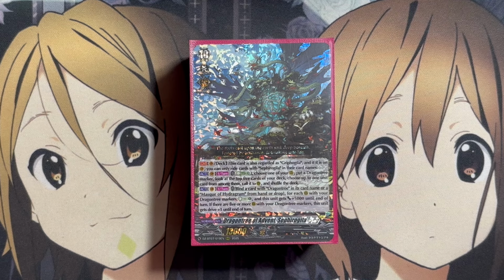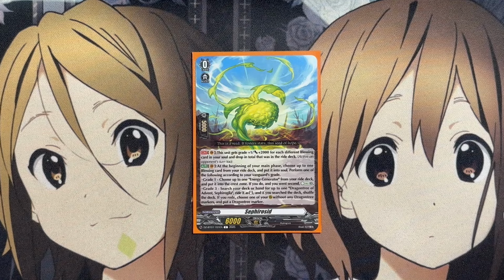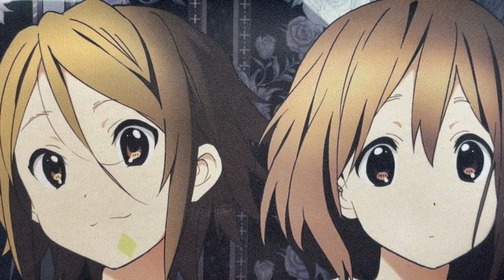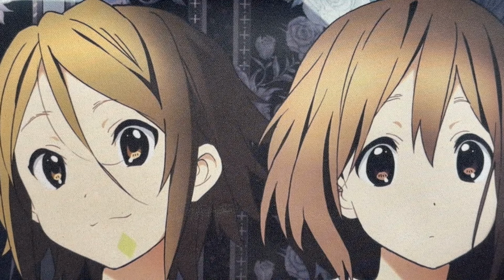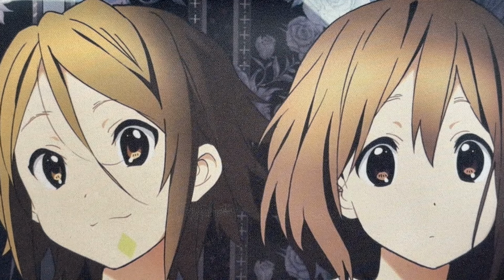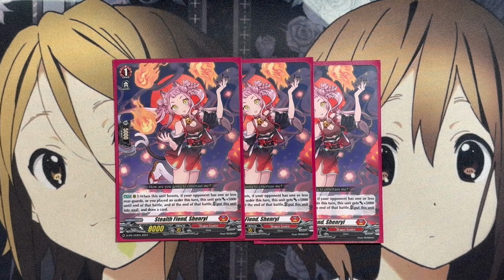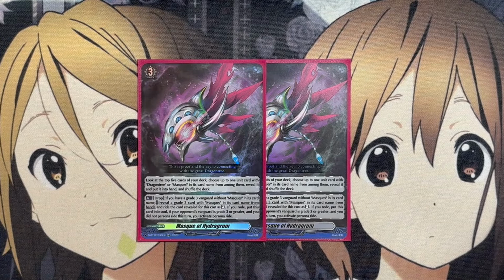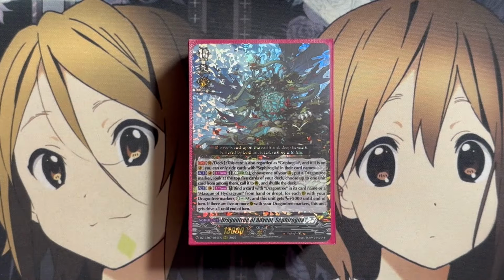My Sephirogila Dragon Empire Cardfight Vanguard Deck Profile for April 2025